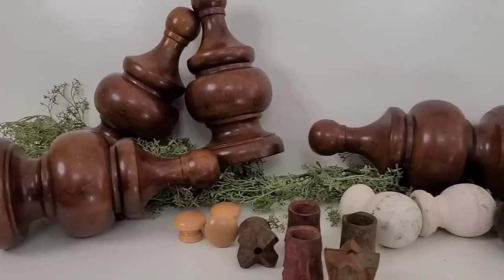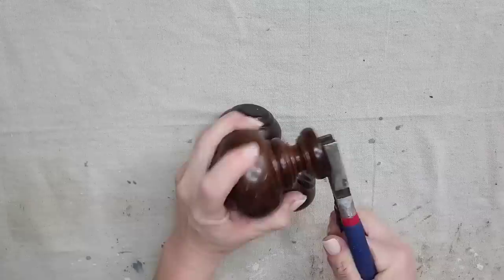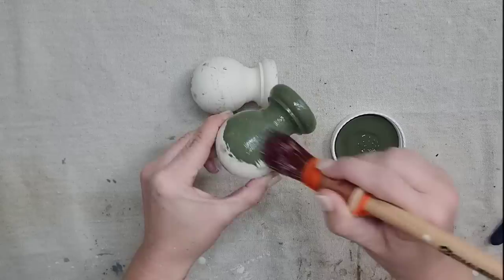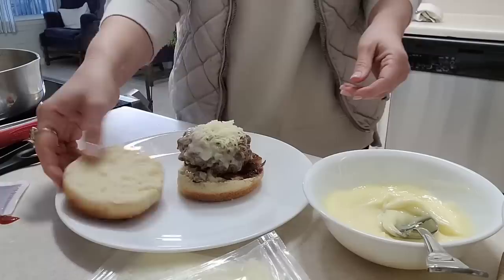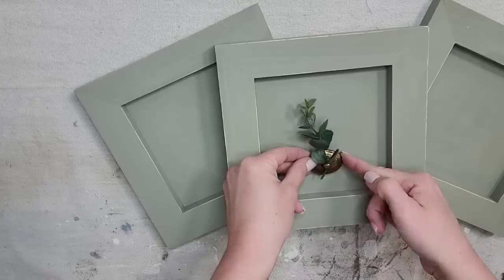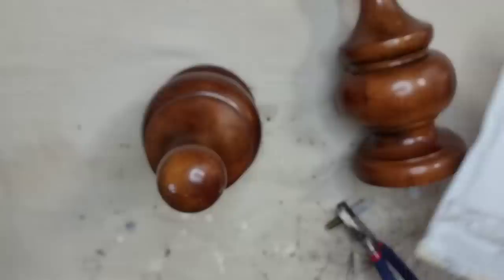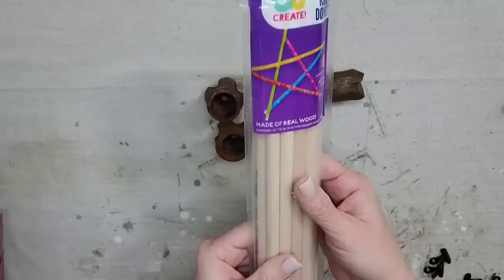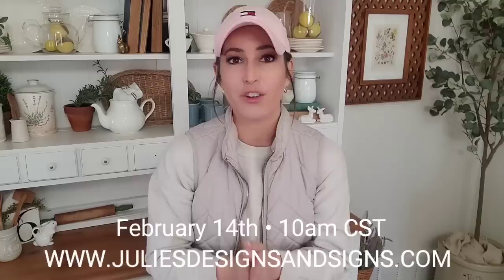MIND BLOWING easy DIY transformations • Home Decor Ideas on a budget • beautiful & simple designs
I hope you love this video as much as I do, I took very random, simple items and gave them mind blowing simple easy DIY transformation. This is a great way to create home decor on a budget

● Products used in todays video

00:00 Introduction
00:21 ideas for old cabinet knobs
01:55 what to do with curtain finials
05:22 take the stress out of what to cook for dinner
07:00 ideas for drawer pulls
08:54 cheese grader DIY
10:22 how to get a chippy paint finish